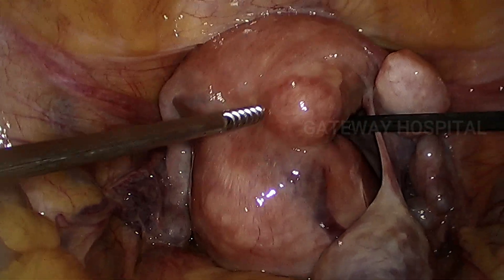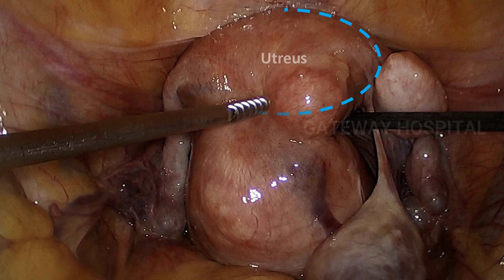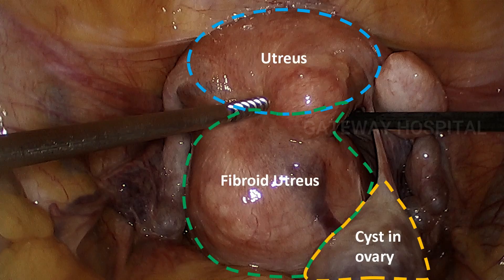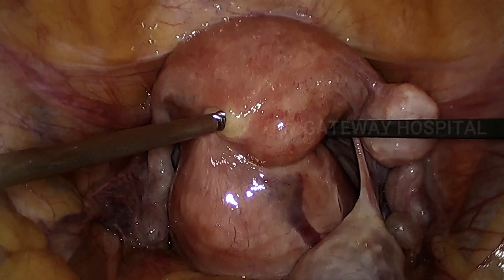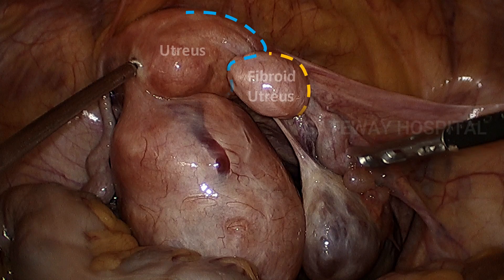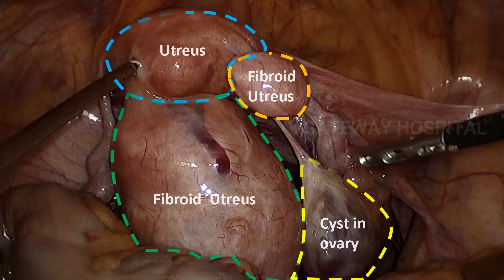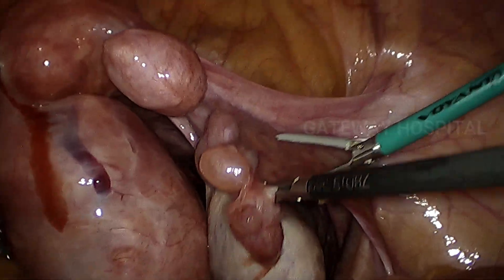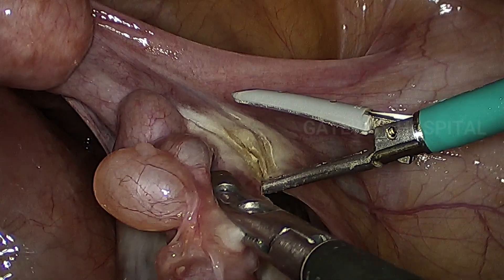Total Laparoscopic Hysterectomy | Gynaecological Surgery by Dr. K. Sendhil Kumar – Gateway Hospital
This video demonstrates a complete Total Laparoscopic Hysterectomy (TLH) performed by Dr. K. Sendhil Kumar, Gateway Hospital, Coimbatore.
The case involves step-by-step dissection, uterine artery ligation, and vault closure using advanced laparoscopic techniques.